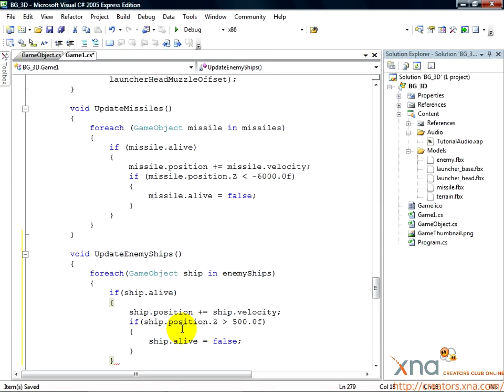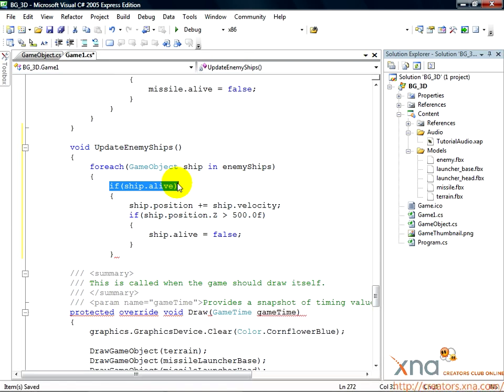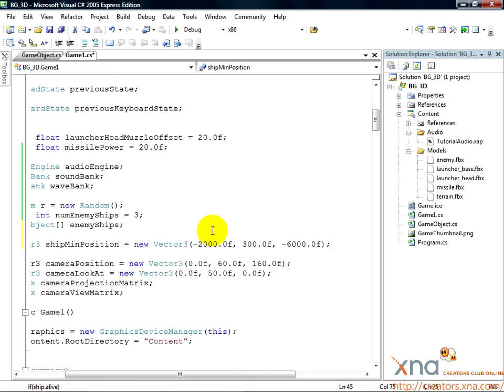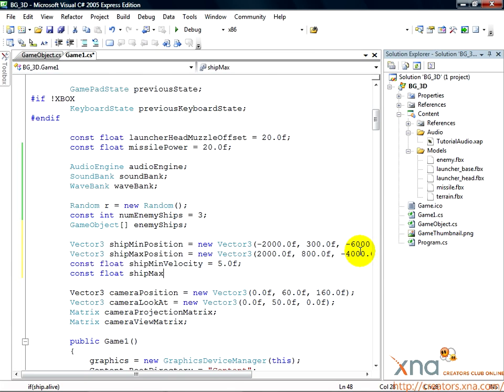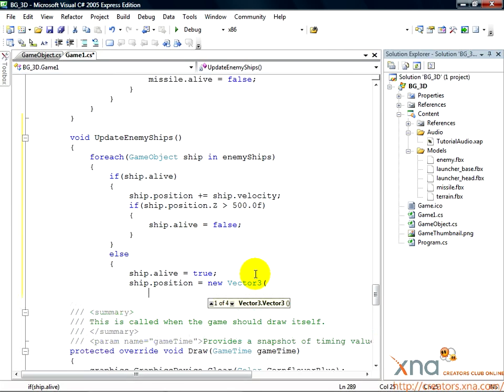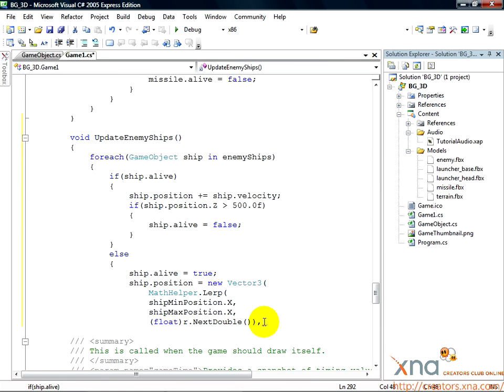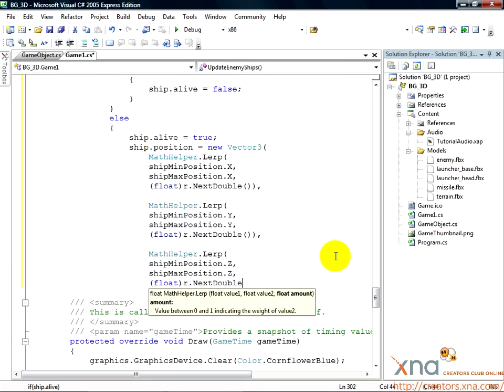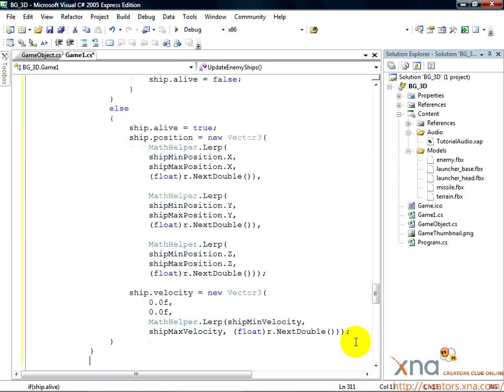3D Tutorial, Chapter 9.3 / Beginner's Guide to XNA Game Studio 3.0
Chapter 9: Creating Enemies / Step 3: Create Random Respawn Conditions.